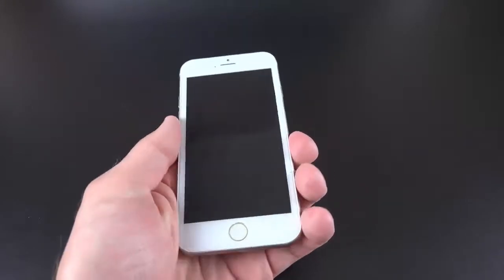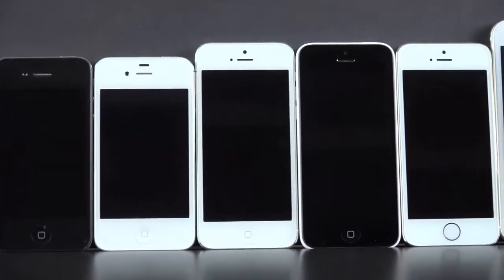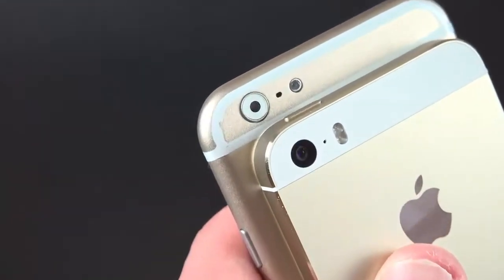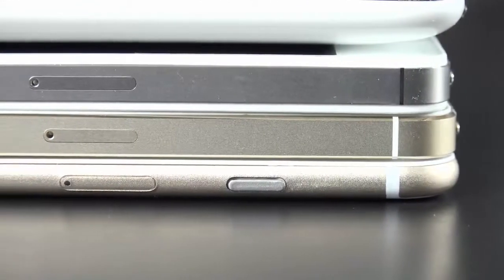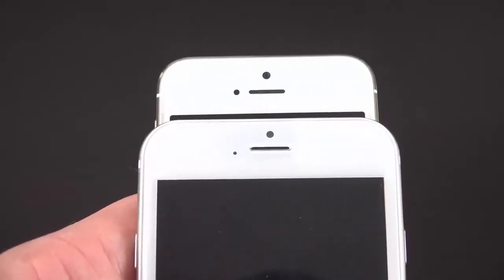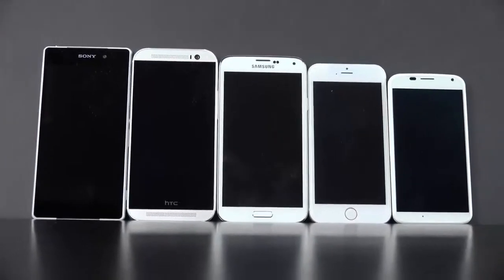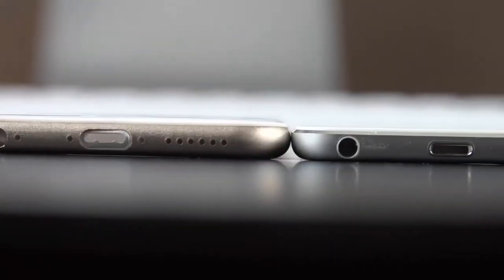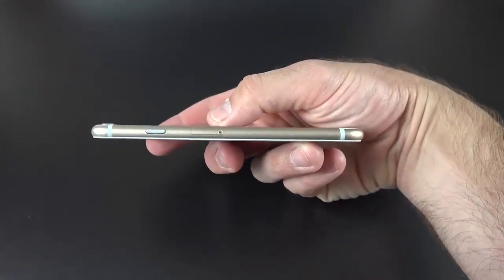iPhone 6 First Look Hands On